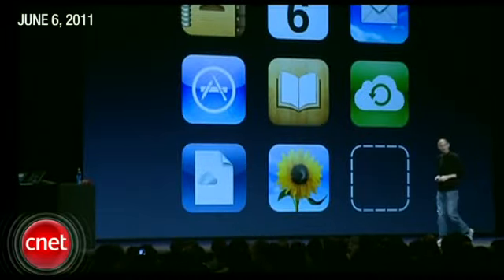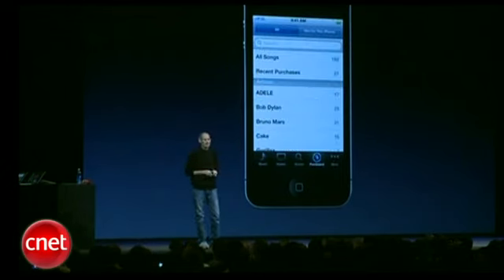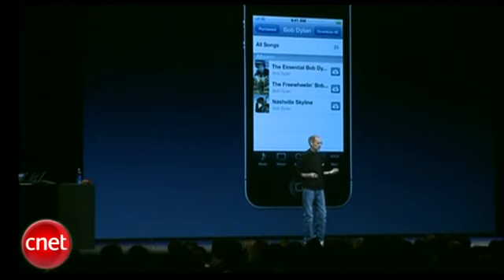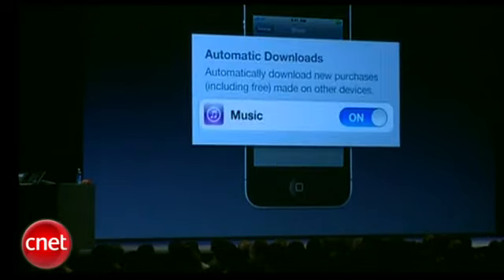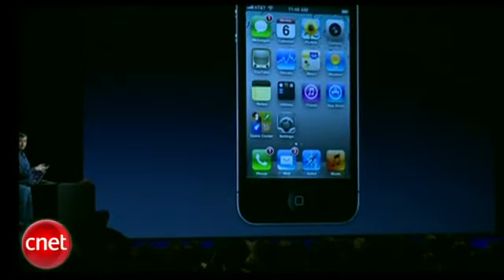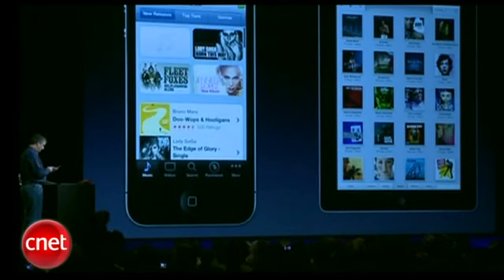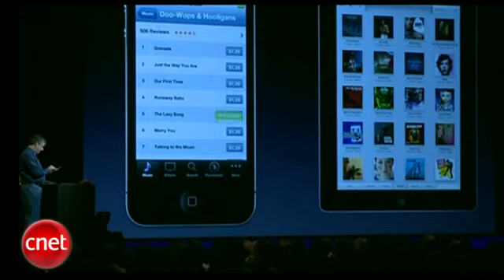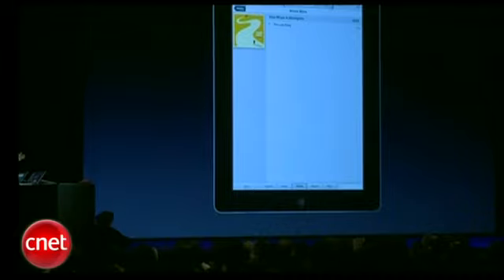2011 WWDC Apple iTunes in the cloud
애플은 6일(현지시간) 미국 샌프란시스코 모스콘센터에서 개최한 세계개발자대회2011(이하 WWDC2011)에서 아이클라우드를 공개했다.

개인 사용자들에게 오늘부터 5GB씩 할당된 용량으로 베타 서비스가 시작되며 iOS5와 함께 올가을 정식 출시된다.

아이클라우드는 앱스토어 음원과 애플리케이션, 전자책 구입내역, 현황 정보를 동기화시키고 사용자가 새 '애플 단말기'를 구입하면 모든 기존 정보들을 알아서 내려받게 해 준다.

이는 기존 사용자 연락처, 일정, 메일 동기화서비스 '모바일미'를 확장시킨 것이다. 게다가 모바일미는 연간 99달러 유료 서비스였지만 아이클라우드는 완전히 무료로 제공된다.